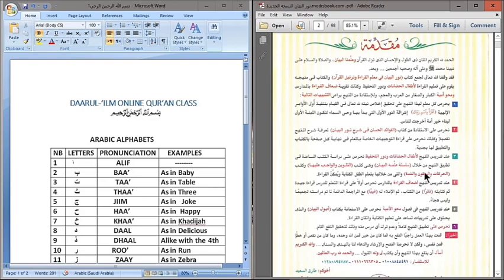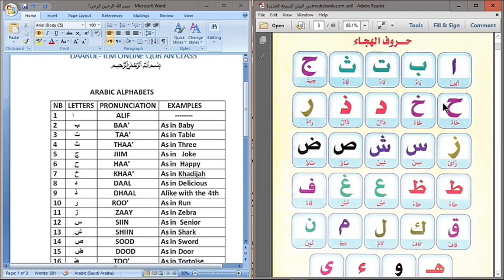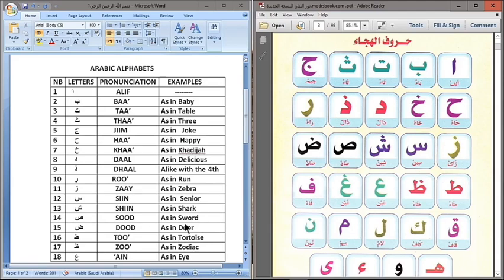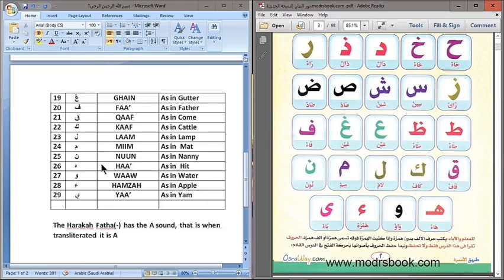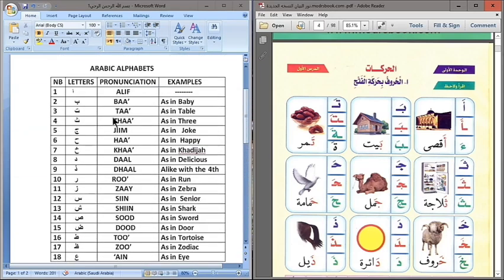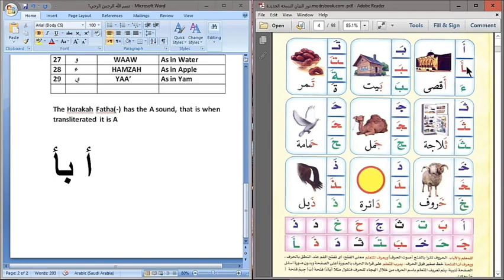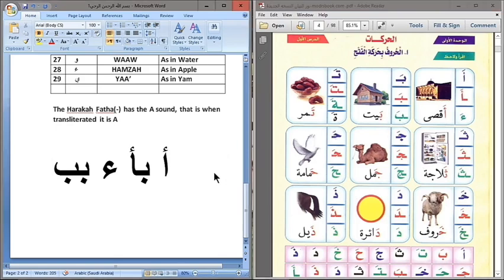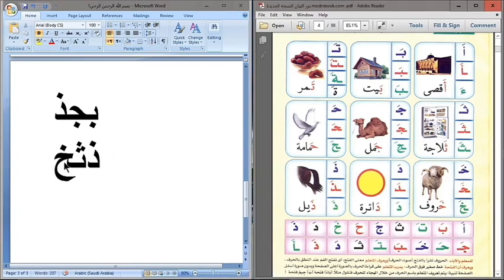Learn the Holy Qur'an: Identification of Arabic letters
This video contains pages two and three of the book NURUL-BAYAAN. Where you learn how to recite the Holy Qur'an step by step all at your finger tips.